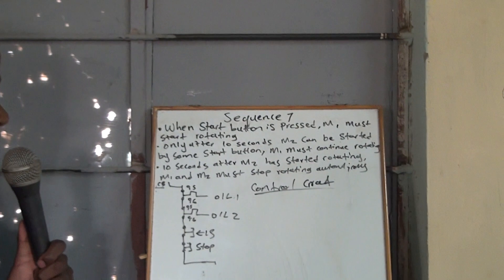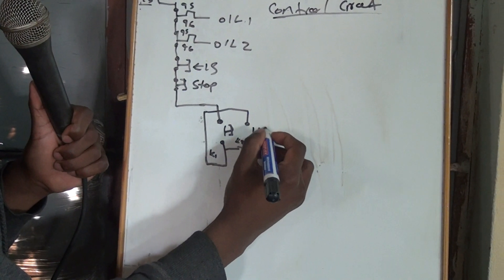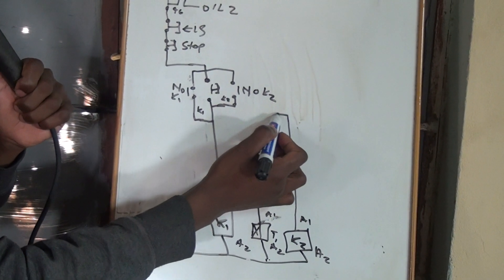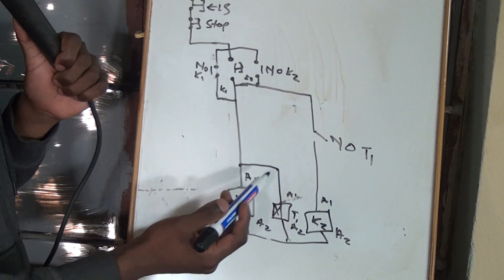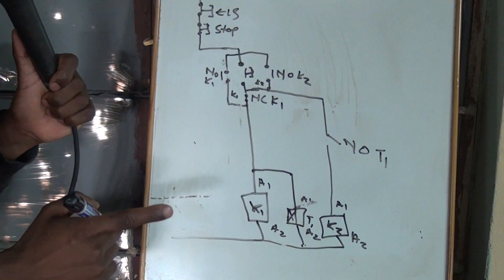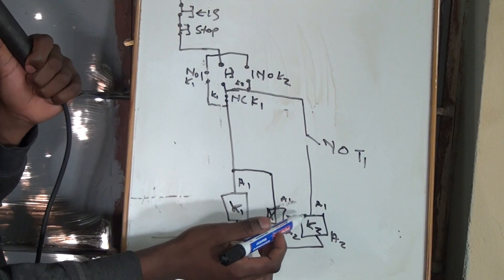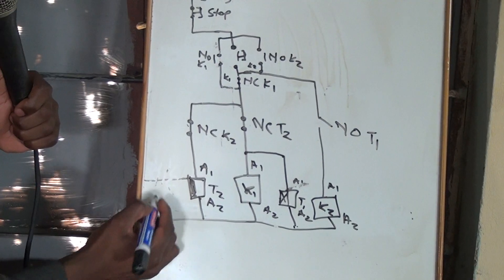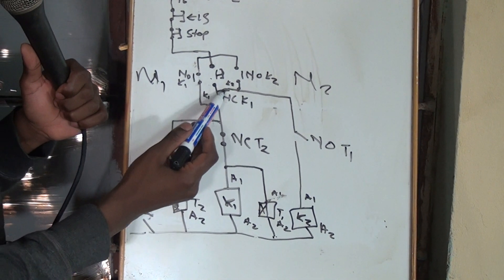MOTOR SEQUENCE 7 | ARTISAN ELECTRICIAN | ARPL | check your delay timer NC and comment what you see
ARTISAN ELECTRICIAN
MOTOR SEQUENCE
MOTOR SEQUENCE 7
MOTOR STATER
ARPL
MOTOR
TIMER
DELAY OFF AND DELAY ON TIMER